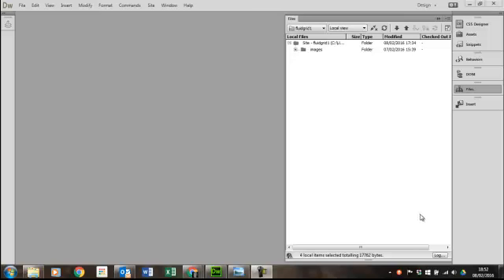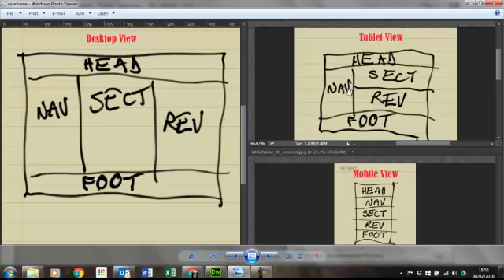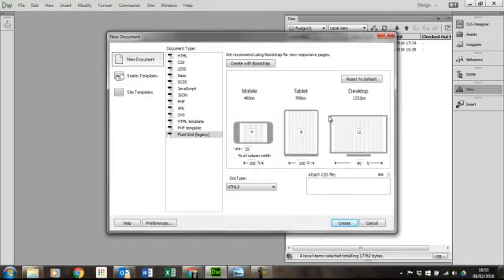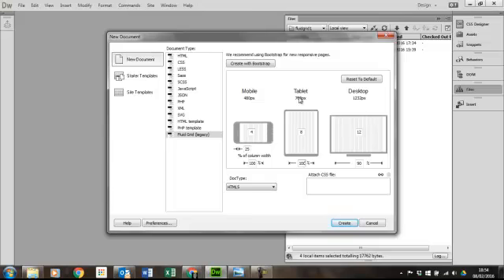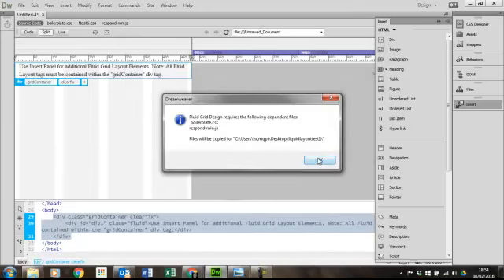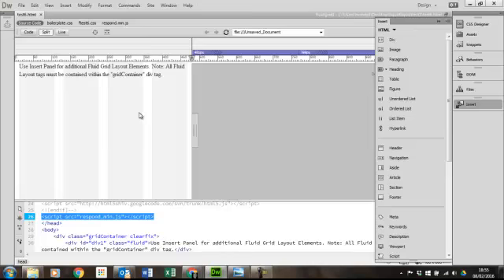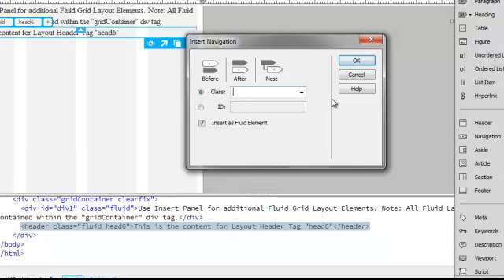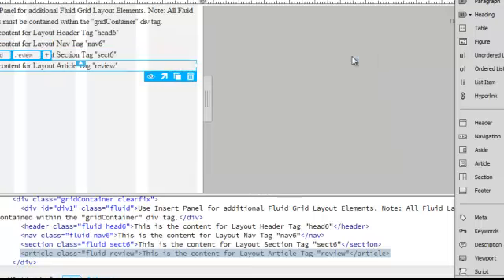30 Creating a fluid grid mobile layout